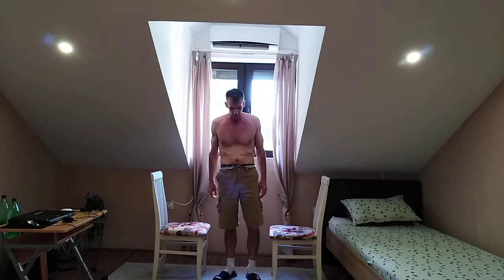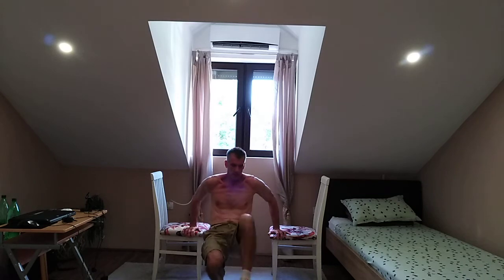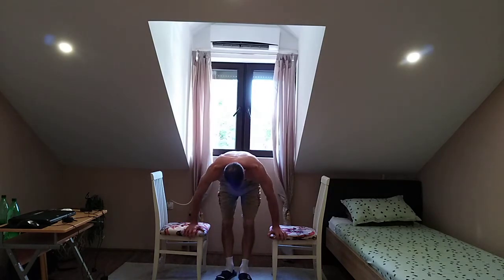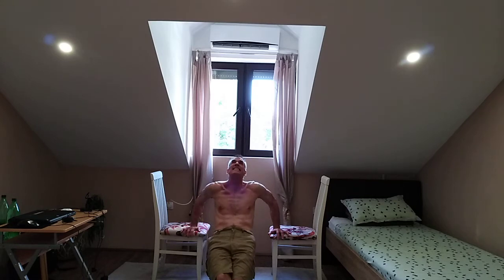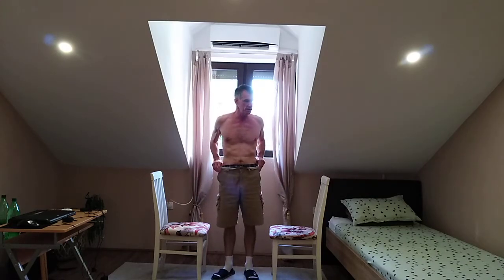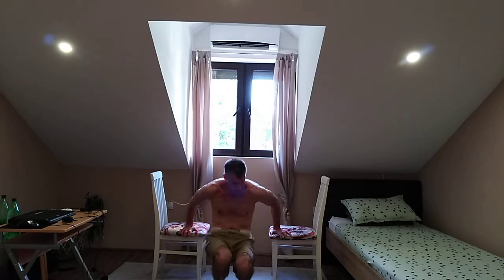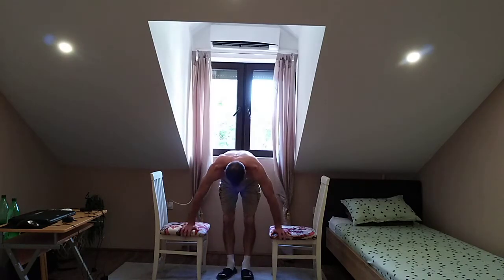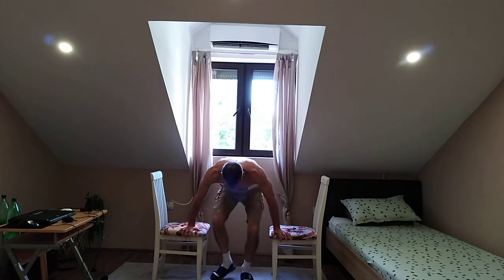HOME WORKOUT: Back/ Shoulder Workout Up Mid Angle Below Plane Presses Wider Than Shoulder (2020).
This home body weight workout video contains a back and shoulder workout at an upward mid-range below plane angle. These are back presses at below the plane (below the starting point) which challenge the muscles and force them to grow. Keep motivated to work out at home . Stay strong!